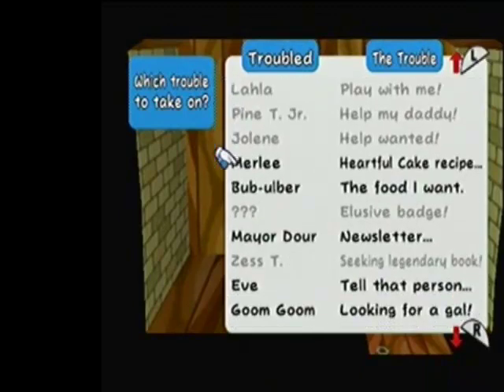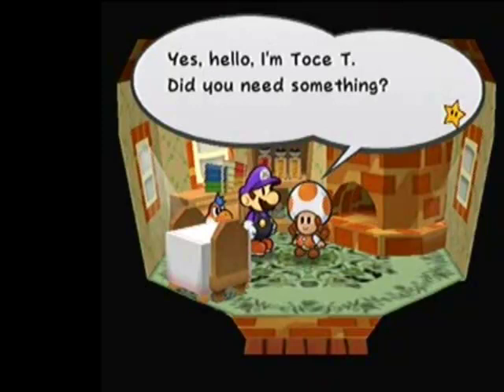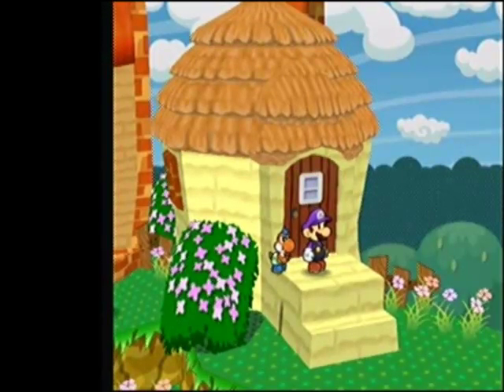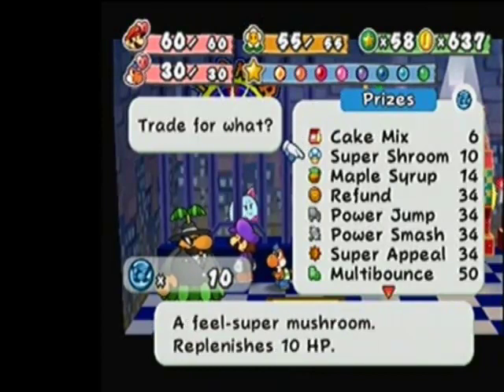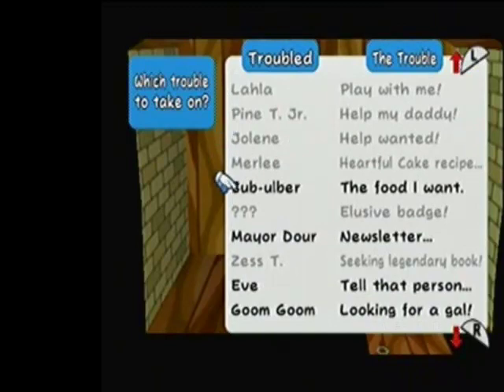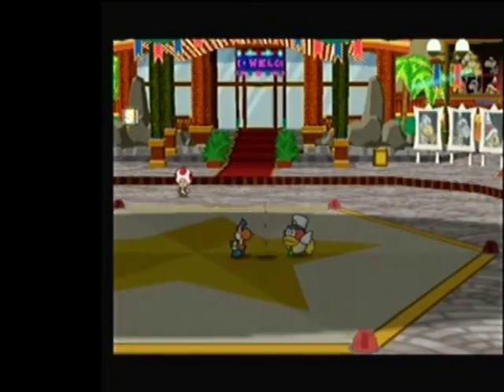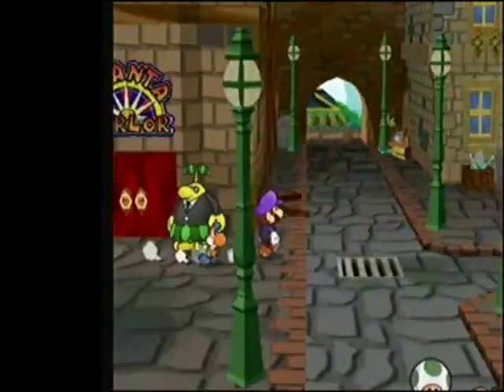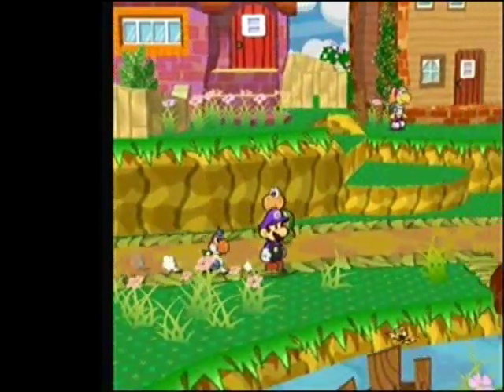Let's Play Paper Mario: The Thousand Year Door: Episode 97: Hot Dogs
Forgot the sidebar, will be in the next part.

In this episode, we meet someone at the trouble center, who just wants a couple of hot dogs.  That's it.  Made me run all over the world for some freaking hot dogs.  Don't get me wrong, I love hot dogs, but I wouldn't want to go halfway to Canada to get some.